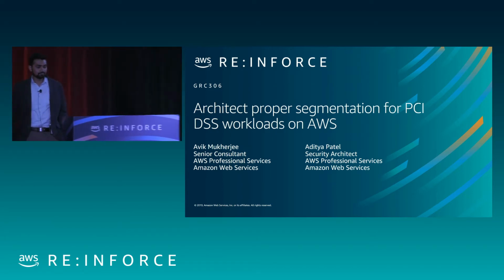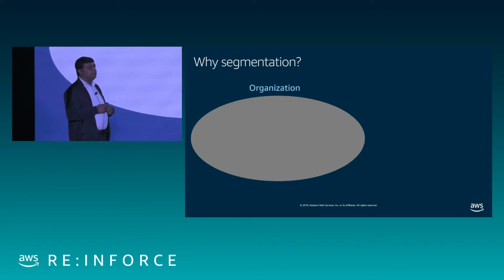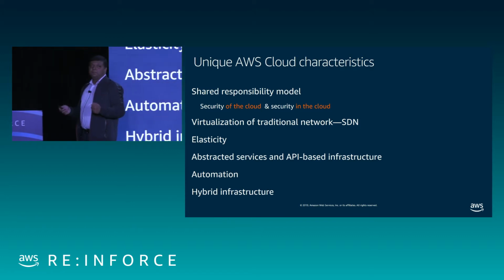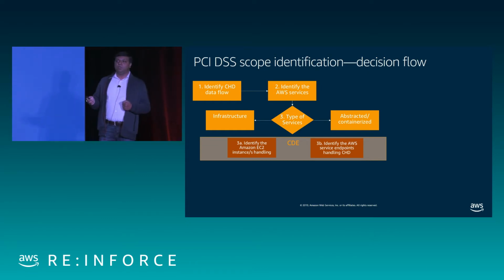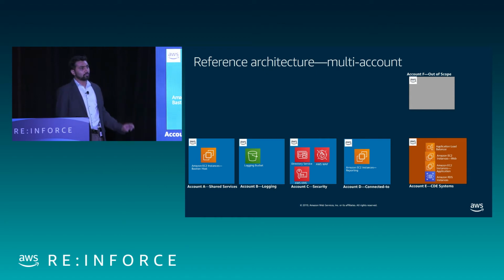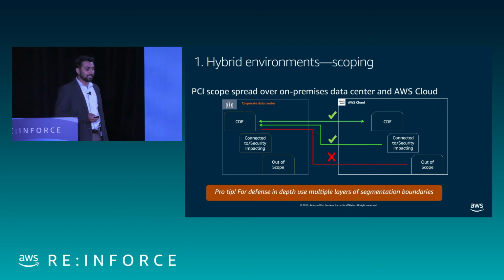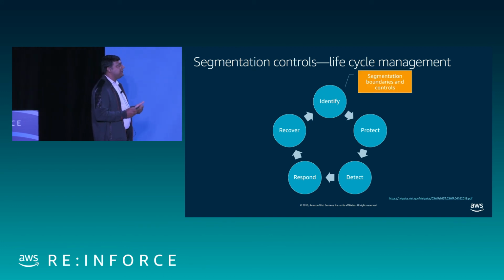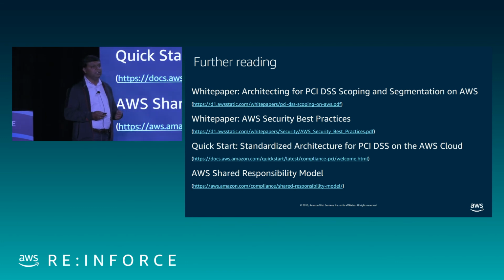AWS re:Inforce 2019: Architect Proper Segmentation for PCI DSS Workloads on AWS (GRC306)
In this session, we discuss how to successfully architect for proper segmentation involving PCI DSS workloads running on AWS. We show you how the segmentation strategies and controls are different from those designed in a traditional on-premises environment, keeping in mind the unique characteristic of the AWS platform.